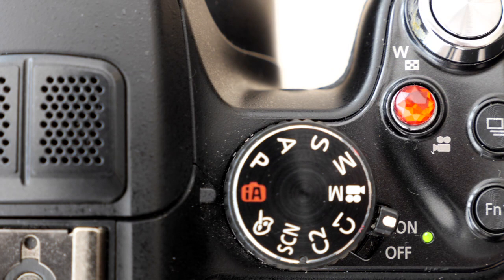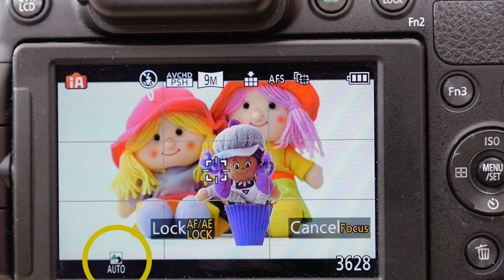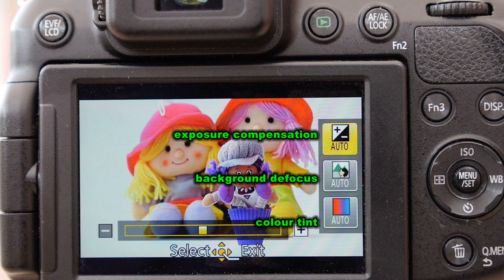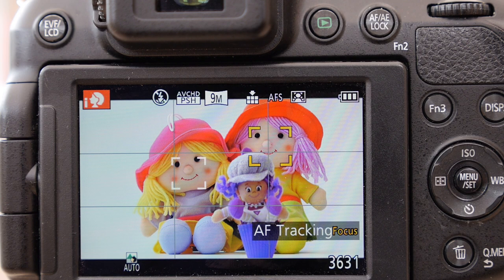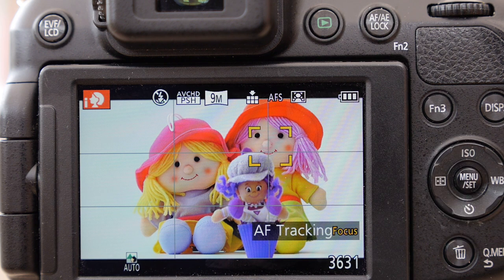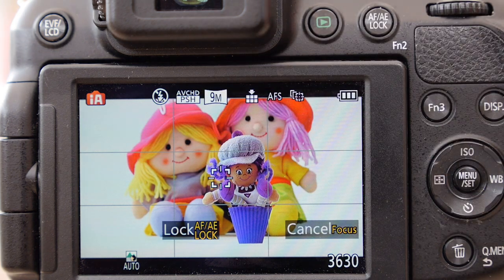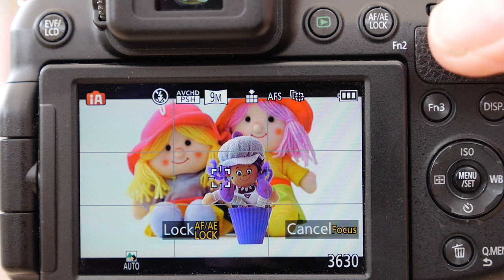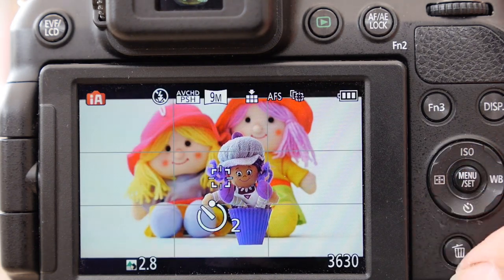Creative use of Intelligent Auto Controls with the Panasonic Lumix FZ200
In this video I demonstrate how to use the extra controls now available in intelligent auto and intelligent auto plus modes. These are the background de-focus, exposure compensation and colour tint controls which are available in both stills and video modes.